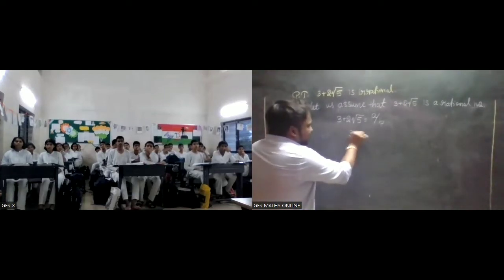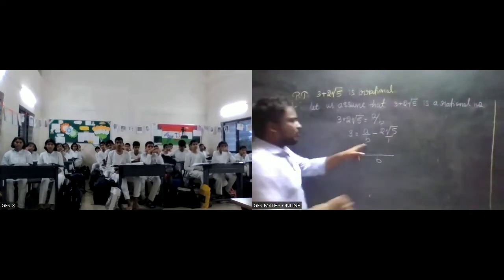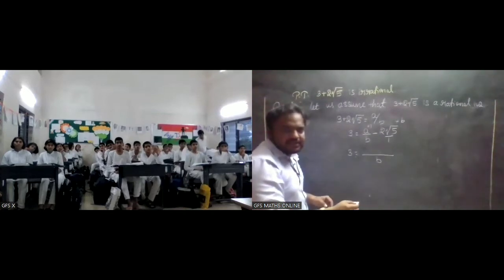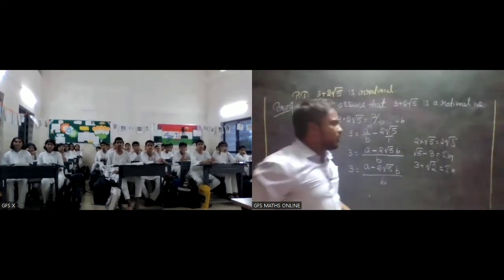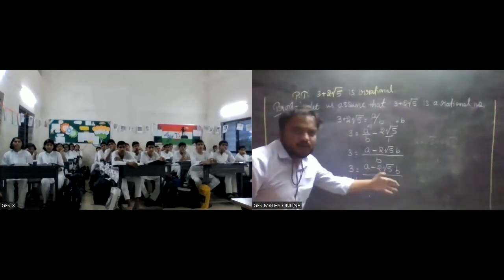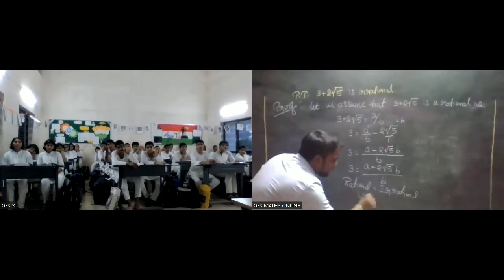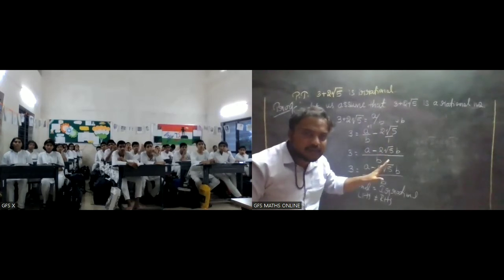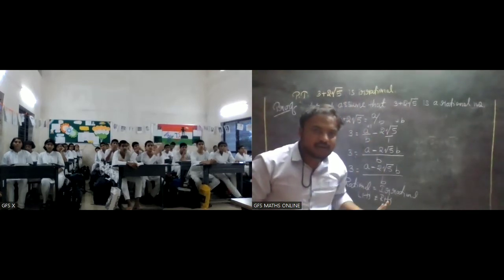REAL NUMBERS CBSE X (IMPORTANT EXAMPLE)